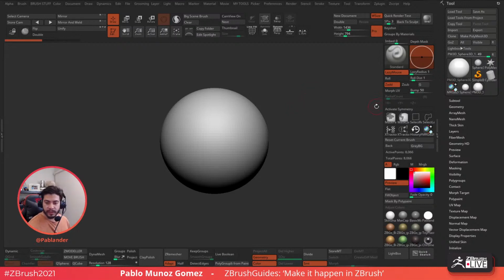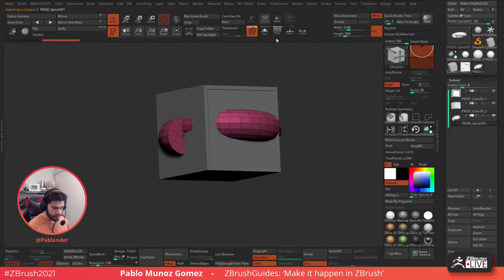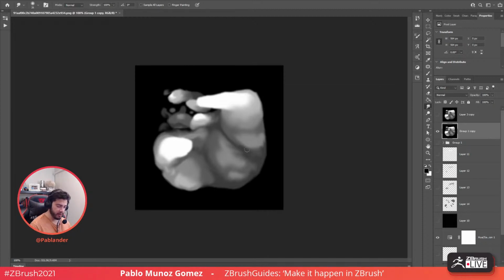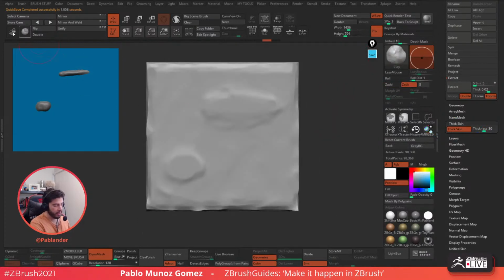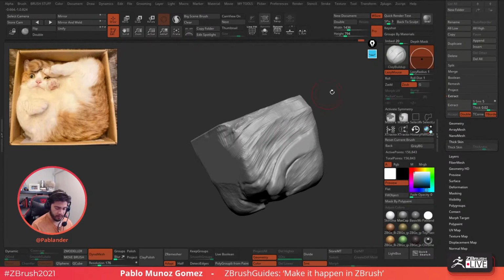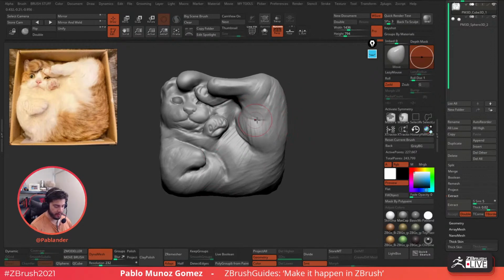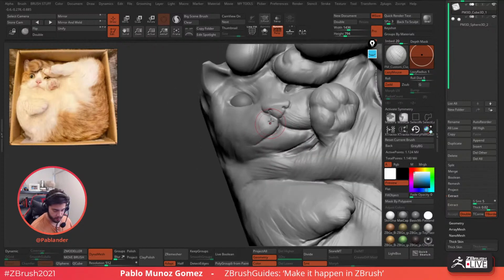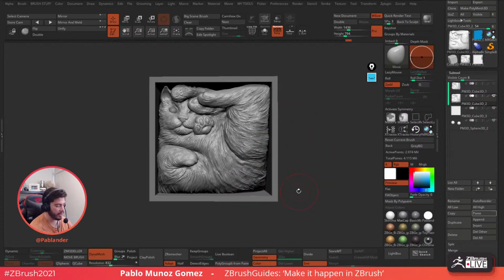ZBrush Guides: Make it Happen in ZBrush! - Creature Design - Pablo Muñoz Gómez - ZBrush 2021.6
Get ZBrush!  More Details on the Current Version of ZBrush

More Pro Artists, VODs, & More! ZBrushLIVE.com

ZBrush 2021.6.4 Now Available!

aliens, creatures, monsters, fantasy, wildlife,